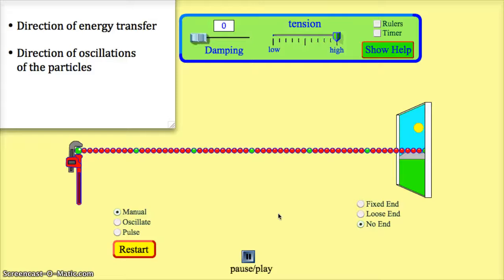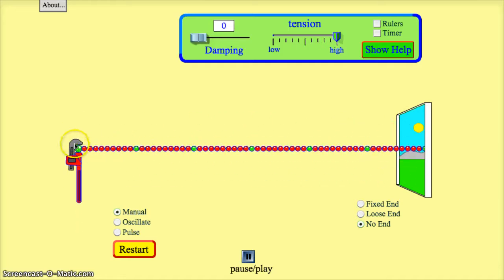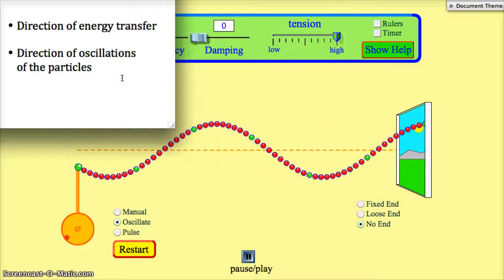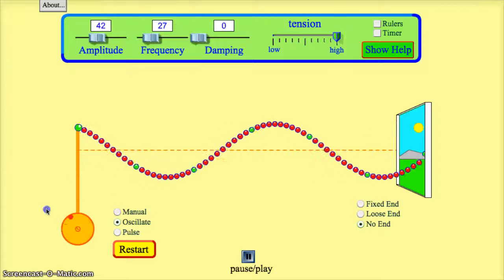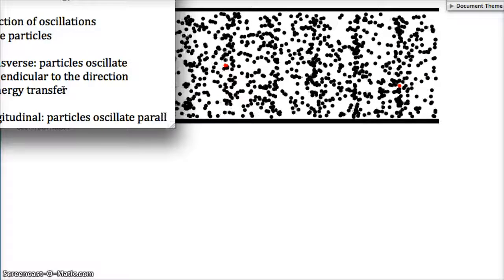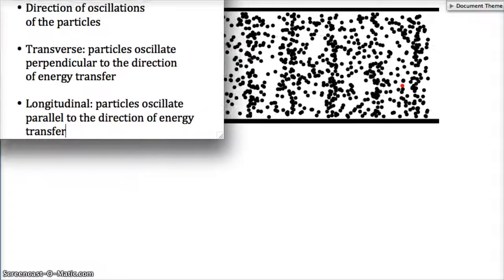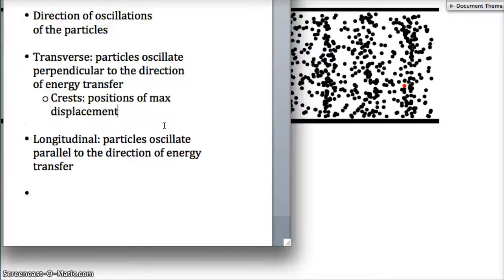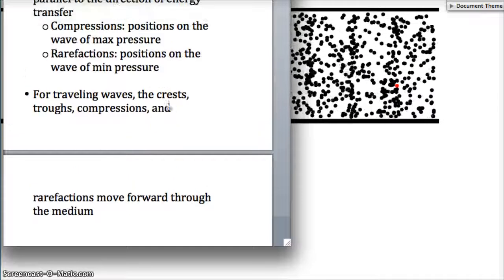Transverse and Longitudinal Waves